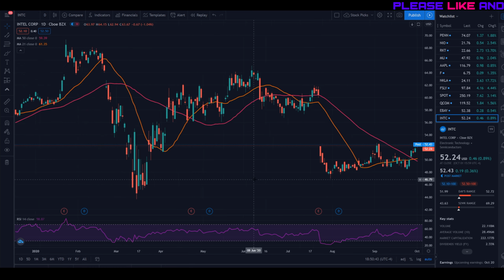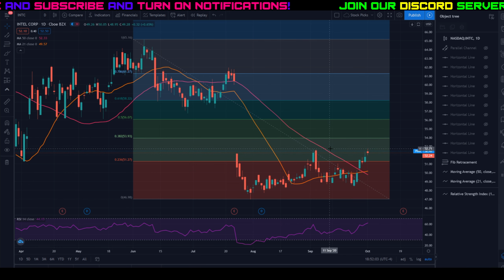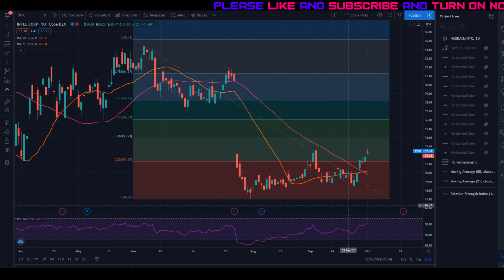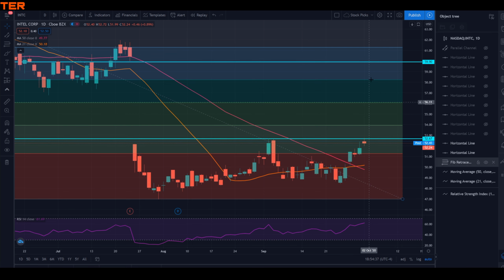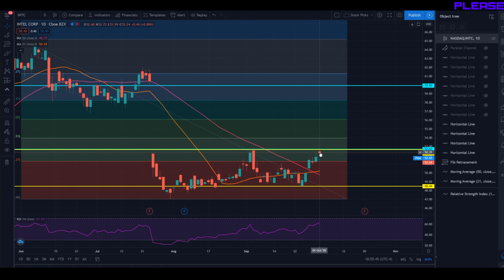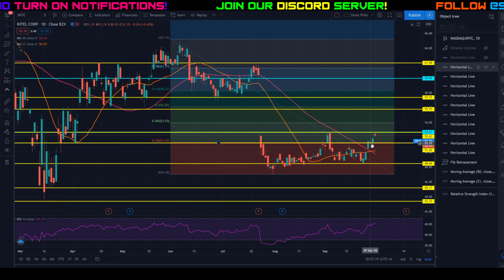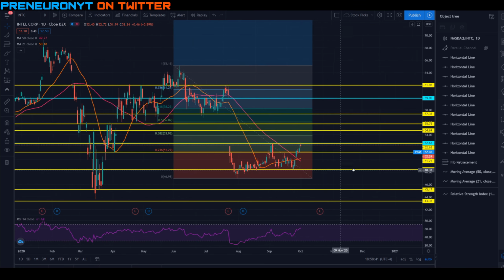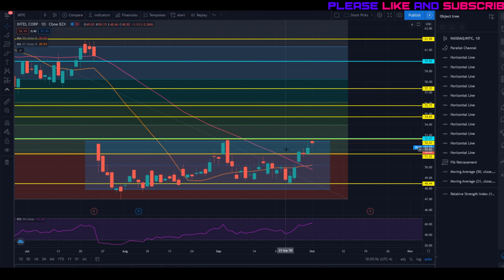Intel (INTC) Stock Technical Analysis and Review | Stock Analysis and Charting Tutorial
Intel (INTC) Stock Technical Analysis and Charting Step By Step Tutorial

In this video I'm going to be discussing Intel (INTC) stocks and options and how I do technical analysis and charting for beginners. I will explain how to do due diligence when picking a stock to buy or trade today. There are many different stocks and options strategies to trade. You can trade stocks and options using many brokers such as Robinhood, WeBull, M1 Finance, Thinkorswim from TD Ameritrade, TastyTrade from TastyWorks, Charles Schwab, Fidelity, Interactive Brokers, Questrade, and more!

Stocks and options trading can be a passive income investment where you can make money while you sleep. The best passive income investments are those that keep paying you for a little effort upfront. There is a reason millionaires have multiple streams of income with stock market investing being one of them. Passive income allows you to achieve financial independence and retire early (FIRE). Options trading allows you to generate daily, weekly, monthly cash flow as opposed to a long-term buy and hold strategy. This is not to say buying and holding is a bad strategy, just that there are other ways to invest in the stock market. Theta Gang options strategies include cash-secured puts, covered calls, iron condors, spreads, and much more! My videos will use Robinhood to discuss stocks/ETF's and explain my thoughts for all levels of traders from beginners to experts. My videos are meant to start as a beginner tutorial with stocks and options explained step-by-step. Nothing I say is financial advice and I do not want anyone to copy my trades.